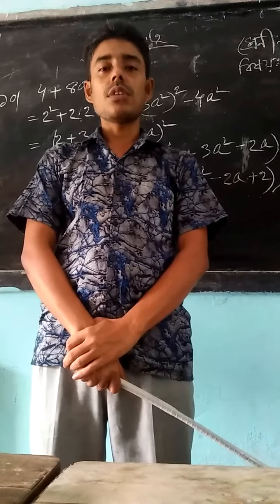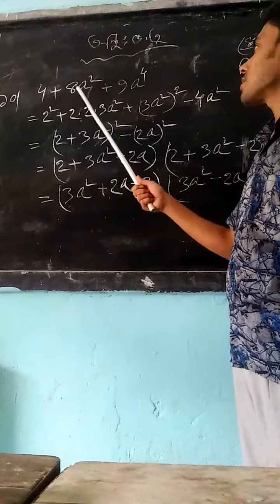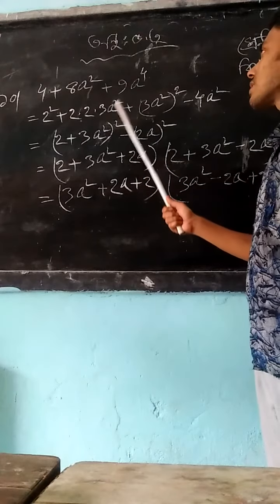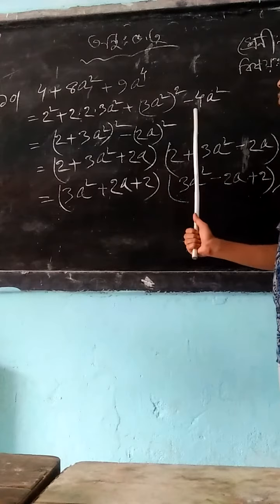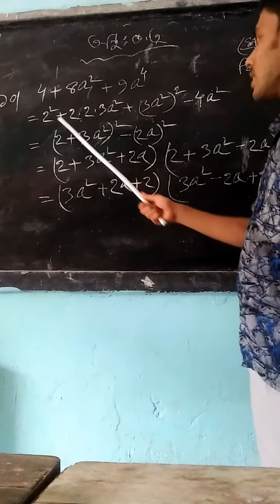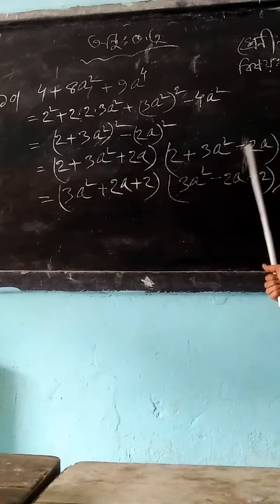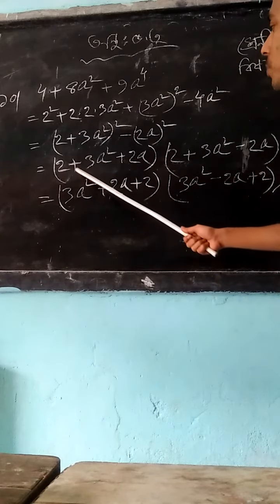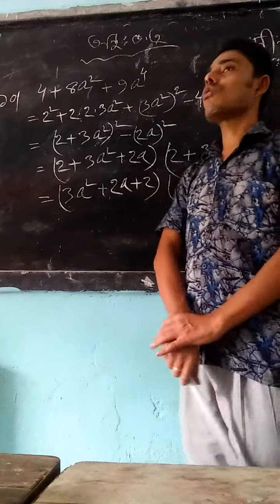৭ম শ্রেণীঃ গনিত, অনিমেশ সোমদ্দার, সহকারী শিক্ষক